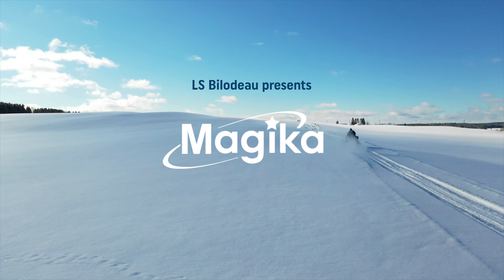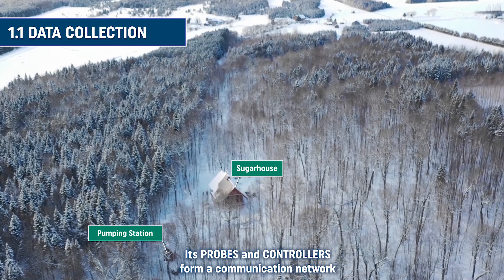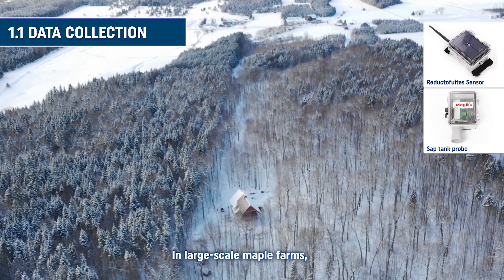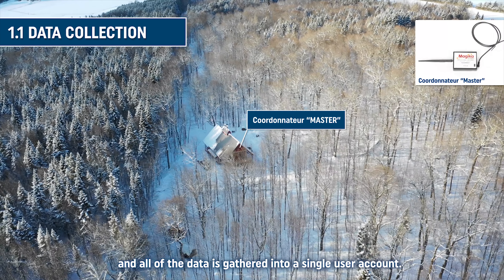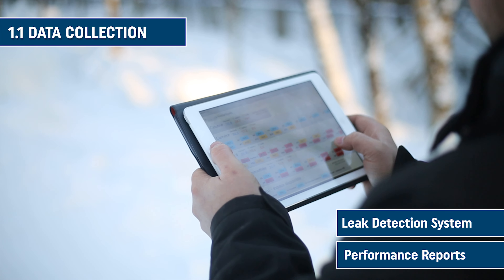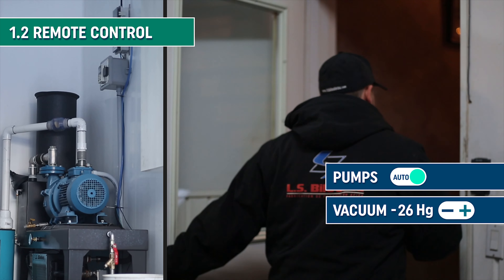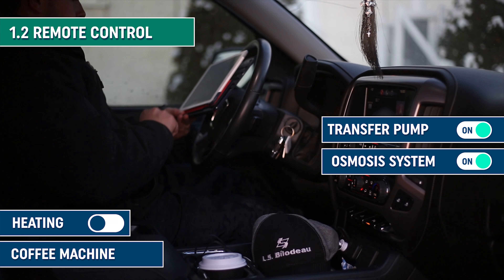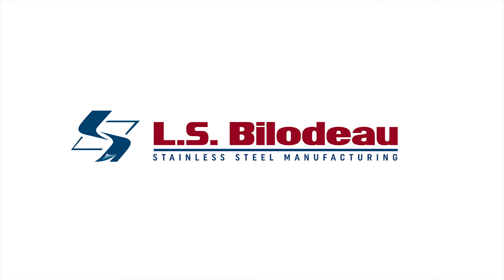Magika - Automation Systems for Maple Syrup Production | How it works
LS Bilodeau presents, Magika, a maple farm automation solution. Discover how it's probes and controllers simplify and make you more efficient in your maple production.